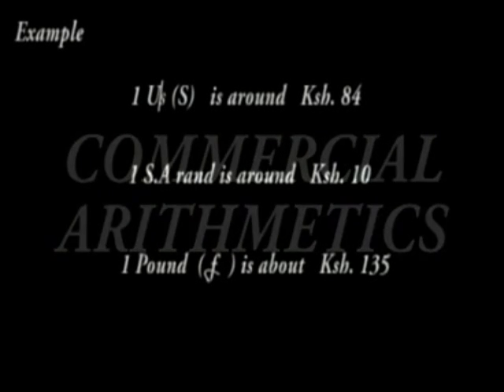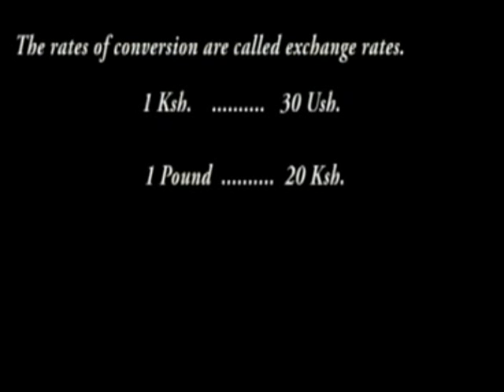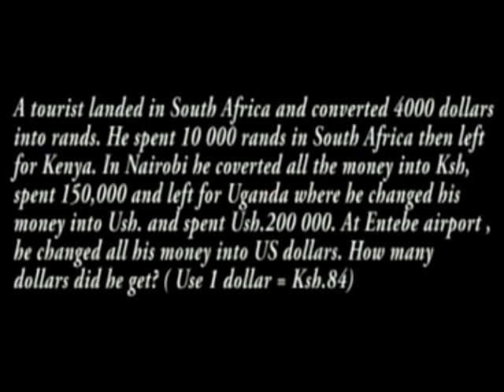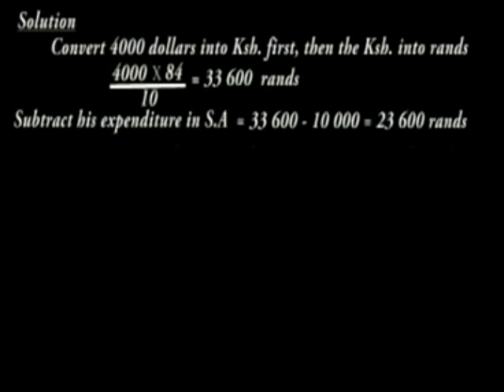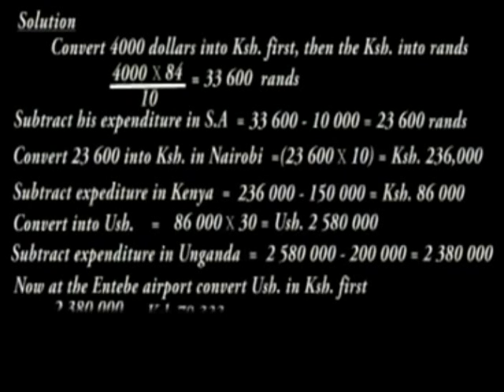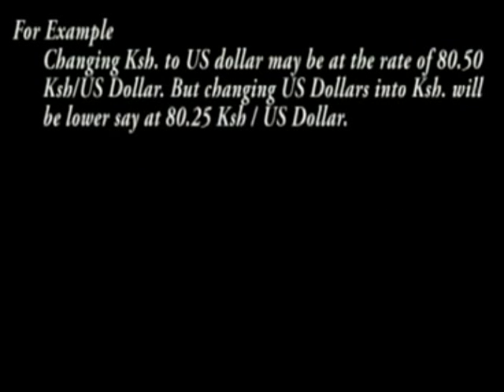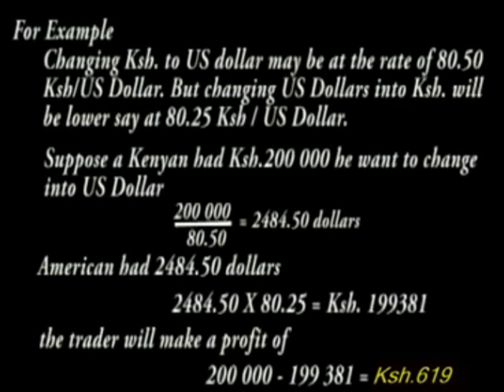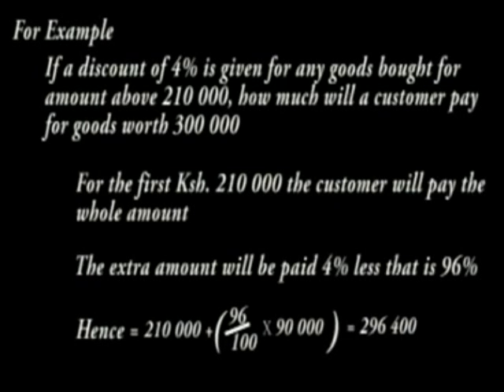16 Commercial Arithmetics